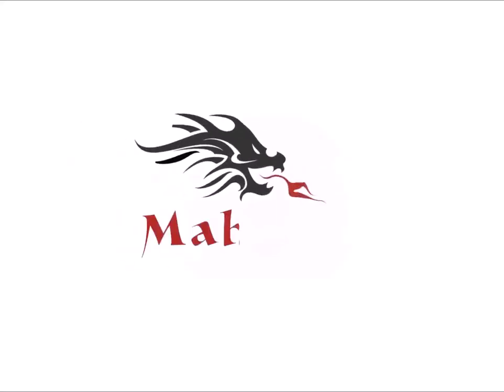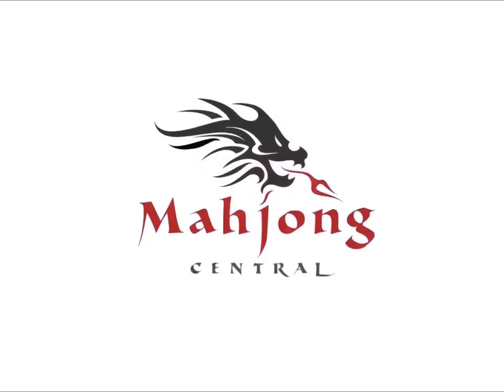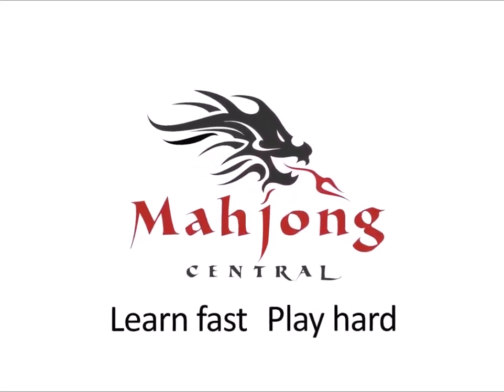American Mah Jongg Lesson Strategy Introduction (mock card)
Mah jongg is the 4-player Chinese tile game that took America by storm in the 1920s. American mah jongg is a complex game but once you are comfortable with the conventions on the card and the mechanics of the game, it’s relatively easy to play.  If you missed the lessons on fundamentals or skill builders, look for links below the video.  When you’re ready to take it up a notch, watch the videos in this playlist where I demonstrate common strategies.  If you adopt these ideas you will grow as a player by leaps and bounds!

Michele Frizzell
Instructor, Author, Speaker
6175 Hickory Flat Hwy Ste 110-335